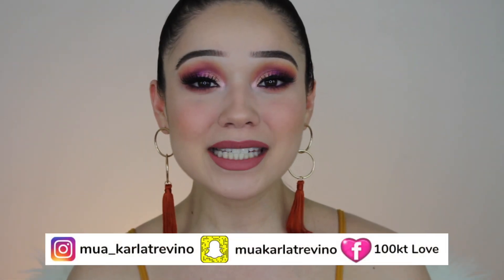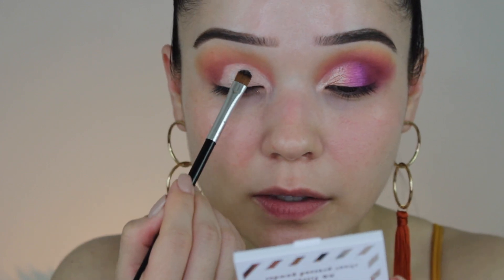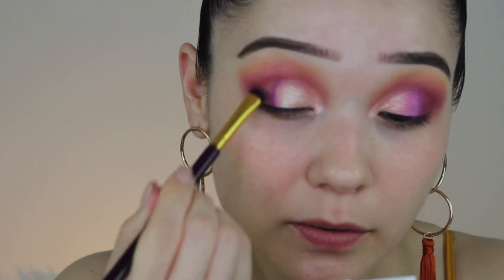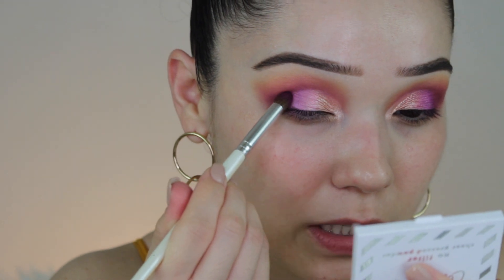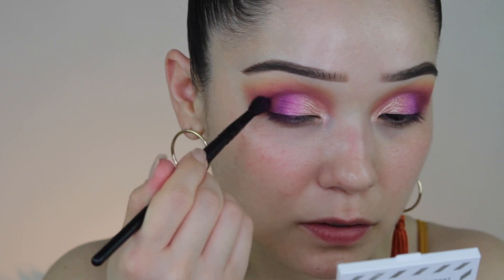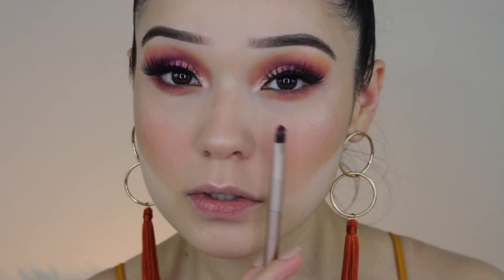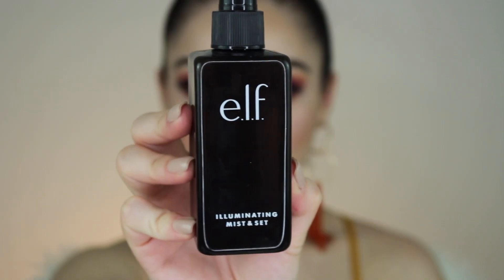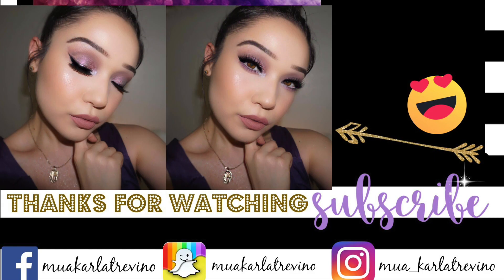Valentine's Day Series ( Look #2) Pinky Purple Glam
Hey guys enjoy this Look using affordable products. If you have suggestions for any future videos please leave them in the comment section below.

Products:
EYES:
L.A. Colors Eyebrow Pomade in Dark Brown
Essence Make me Brow in Brunette
Mascara by Apple Brand
100ktcosmetics Lashes in style #3050
Coastal Scents hotspots in Caramel, Petal Peach, Redwood, Vibrant Plum , Marron Berry
100ktcosmetics pigments in Peach Glow, Blossom, Angel Wings (inner corner)
Jcat All that base adhesive
Kiss lash strip adhesive with Aloe in Black
Color Pop eyeliner in Piggy Bank + Swerve to tight line

FACE:
Covergirl Outlast Stay Luminous Foundation in 825 buff beige
Morphe Bronzing Palette
Morphe Contour Palette
City Color Matte Blush in Natural
100ktcosmetics highlighters in Selfie, Angel Wings
Jcat Pro Luxe powder in porcelain
Elf Illuminating Mist + Set

LIPS:
NYX Lipliner in BedRose
Milani liquid lipstick in Pretty

Tools:
Brushes : Shopmissa , Jesssup ( Gold + Purple ), Elf ( Black ), Real Techniques , Eco Tools
Sponges : Shopmissa (pink) Real Techniques (Orange ) Juno &Co. (Blue fuzzy one / Dark Teal )
Fan: Shopmissa

Filming/ Equipment :
Canon Rebel T5I
Studio Umbrella Light System
Stellar Lighting Systems - Ring Light

Reviews / PR Mail :
Karla Trevino
2112 W University Dr.
#1325 Edinburg, Texas 78539